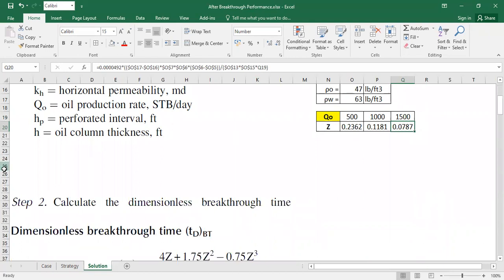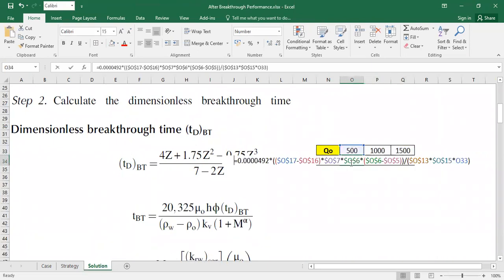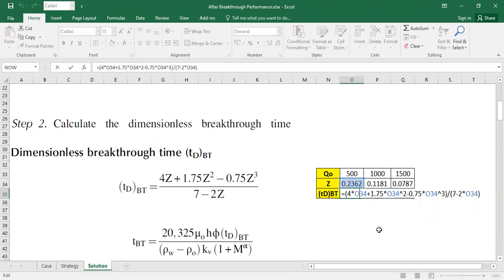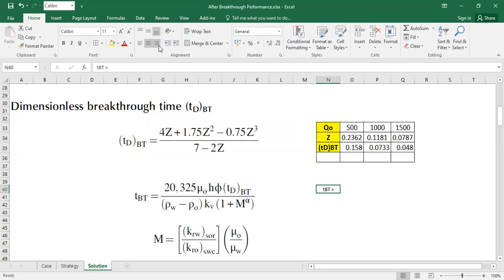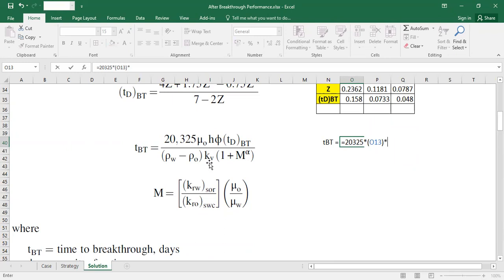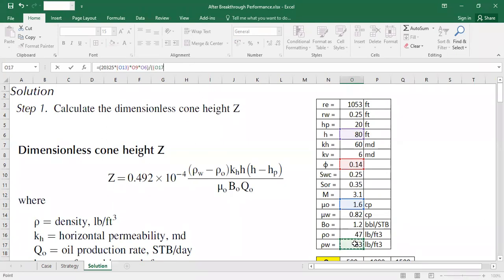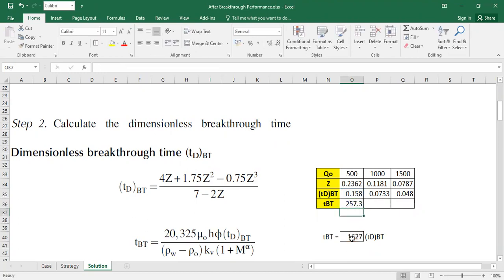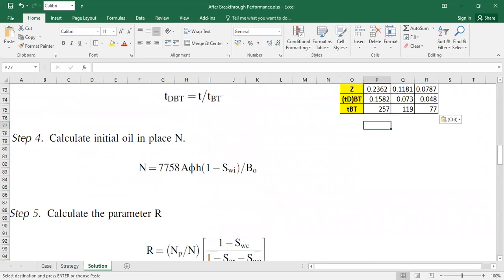After Breakthrough Analysis 4: Breakthrough Time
After Breakthrough Analysis